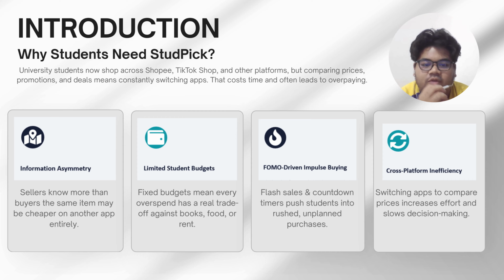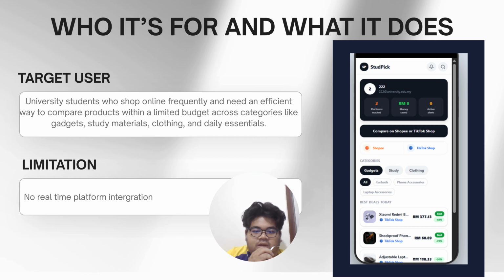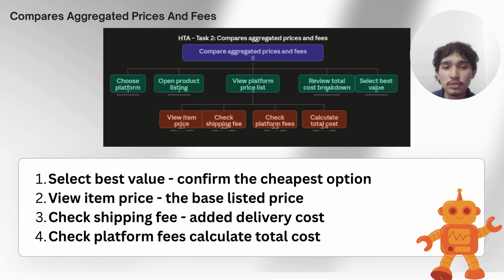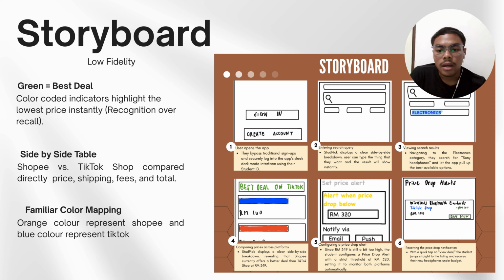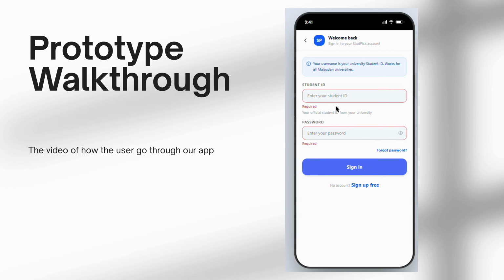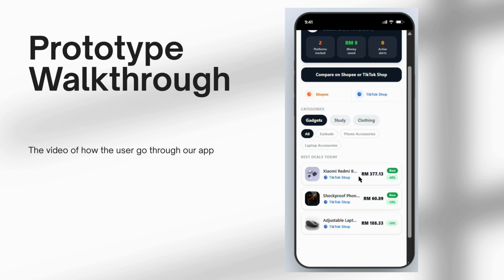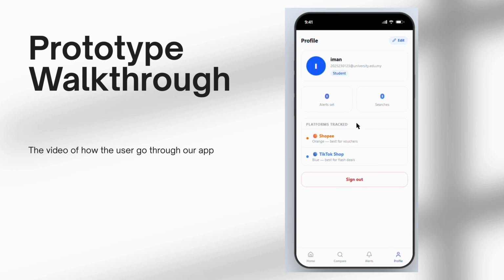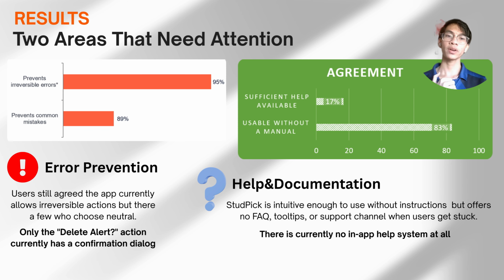Meet Our Mid-Fidelity Prototype "StudPick-Best Deals, Best Pick"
Hi we are from CS240 UiTM Cawangan Kelantan,this is our Mid-Fidelity Prototype "StudPick" is about comparison app between Shopee and TikTok Shop.